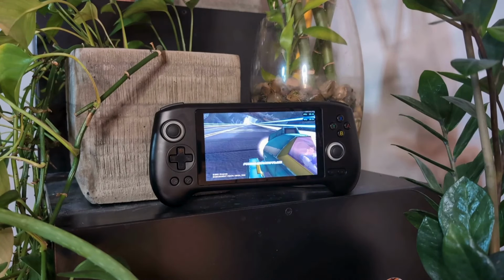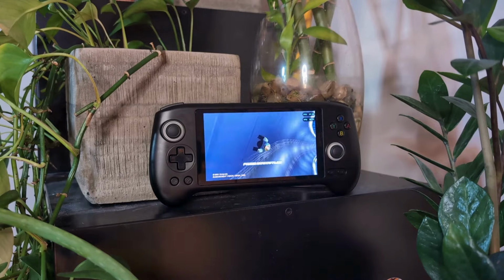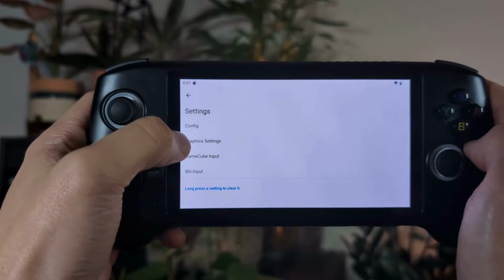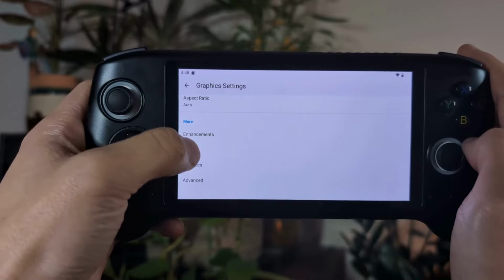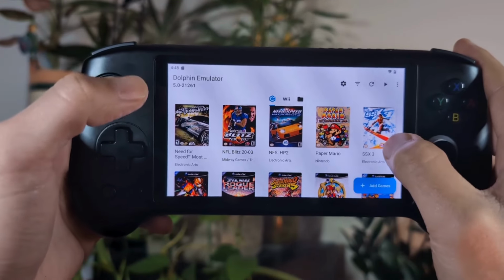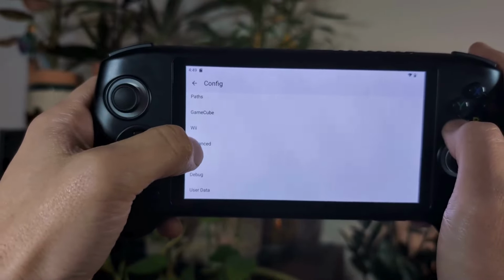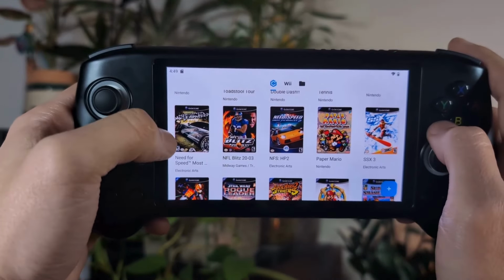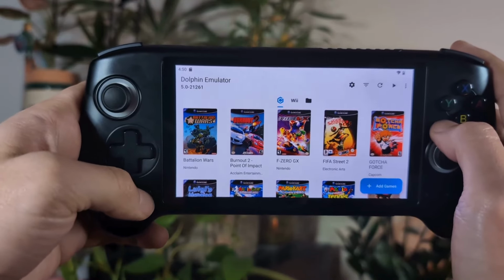Anbernic RG556 Gamecube Gameplay Testing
In this video, I test Gamecube emulation on the Anbernic RG556 using the development build of the Official Dolphin emulator.

For the most part, the Anbernic RG556 is capable of playing pretty much any Gamecube game, though there are some exceptions like Rogue Leader.  Many games will play just fine with default settings but some harder to run games may require a few tweaks.

Be sure to check out my RP4P vs RG556 impressions video if you haven't already done so

0:00 Introduction
0:40 Title Card
0:51 Dolphin Emulator Settings
3:26 Gamecube Gameplay Testing